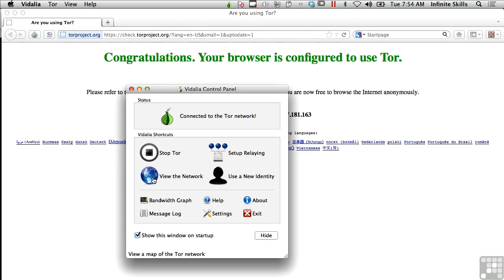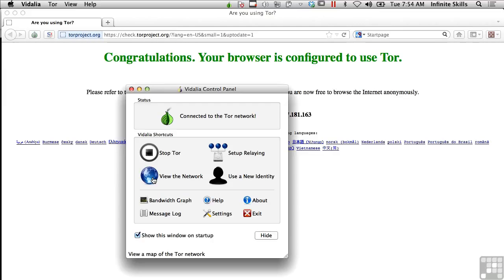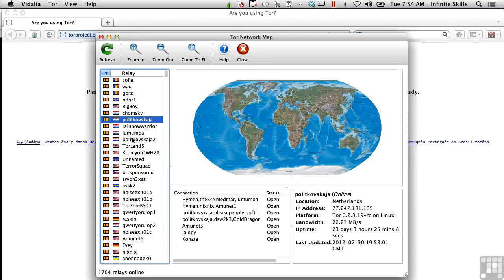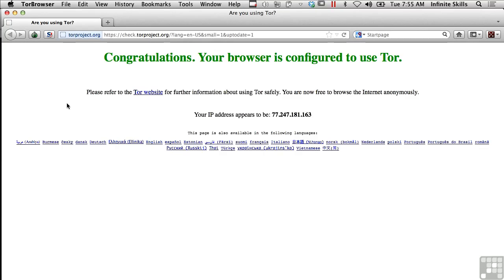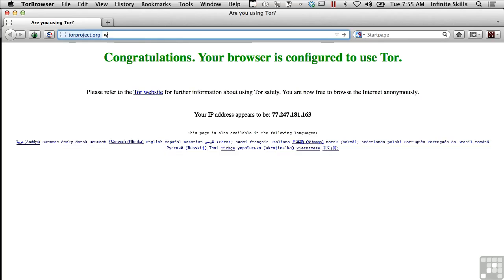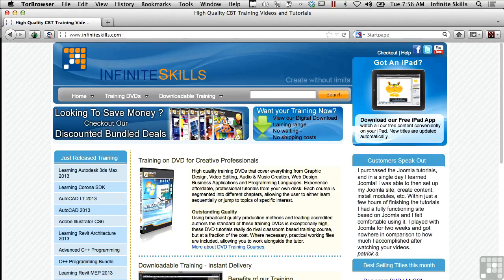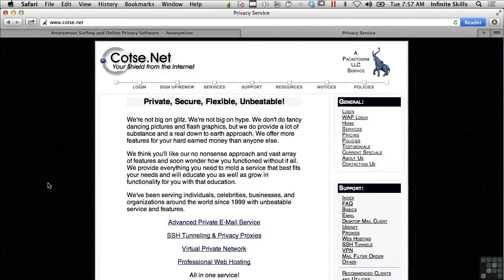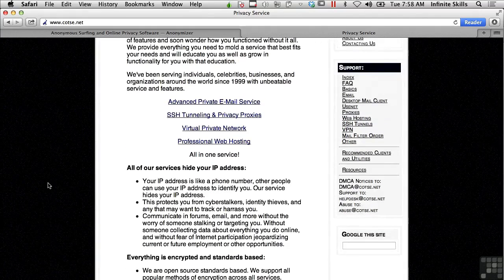0514 Tor And Anonymizers.mp4